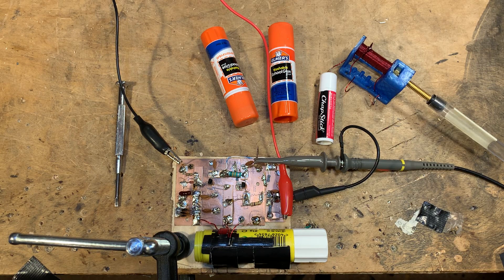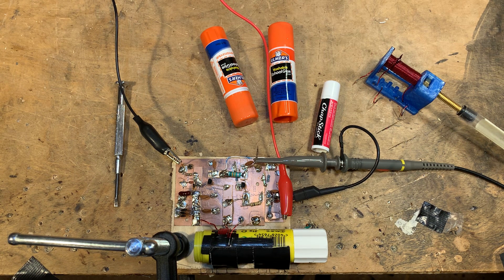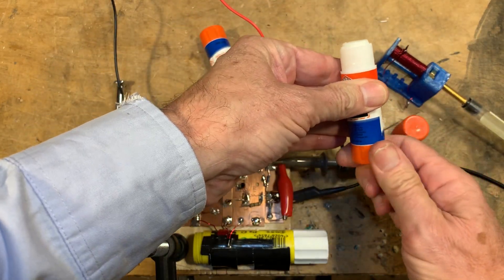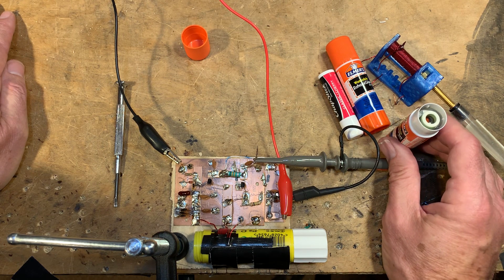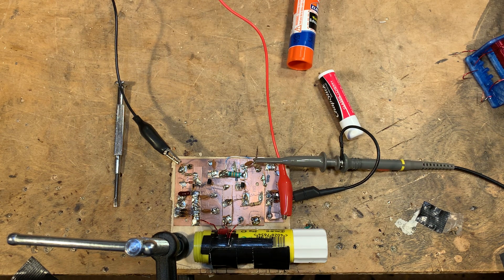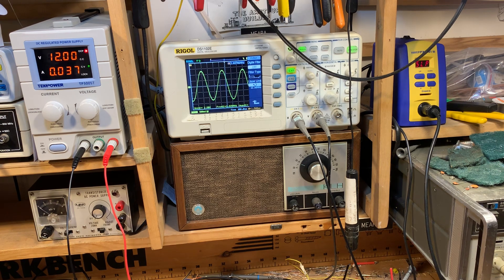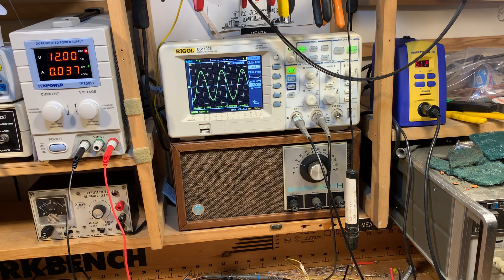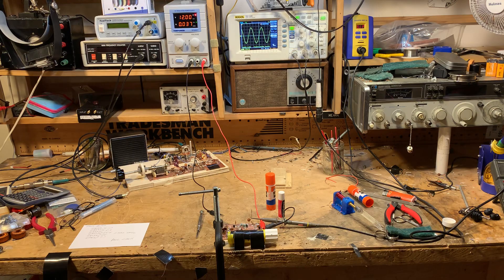Glue Sticks! Chap Sticks! Paul Clark’s Dollar Store Permeability Tuned Oscillators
A few weeks ago Pete Juliano and I got some e-mails from Paul Clark about his use of Chap Sticks and Glue Sticks (acquired at a Dollar Store!) in Permeability Tuned Oscillators.  Dean KK4DAS, Mike KA4CDN and I had been experimenting with PTOs following Farhan's use of one in his new Daylight Again transceiver.  We are also looking at simple circuits for use in Direct Conversion Receiver builds for high school students.
Yesterday, I noticed a Glue Stick on the floor under my bench. TRGHS.  I built one of Paul Clark's PTOs and used it with the circuit from Farhan's Daylight Again rig.  For the ferrous material, I just glued (!) a .5 inch toroid (I think it is #7 material) onto the moving internal part of the glue stick.   You can see the results in this video.
I think it is really useful, a very nice way to get good frequency control using an item available in most super-markets (I bought two glue sticks at Harris Teeter yesterday!).  This continues a long ham radio tradition of using household items for ham projects -- we started with breadboards.
Paul Clark posted some interesting data on coil sizes, numbers of turns etc.  I will put this up on the SolderSmoke blog.